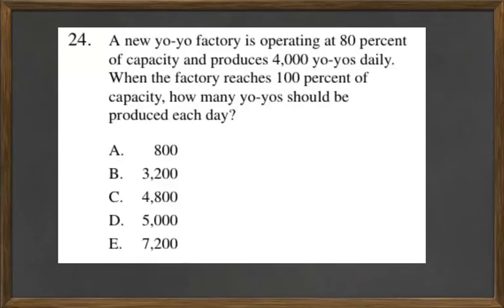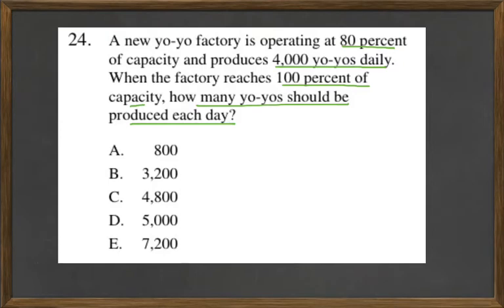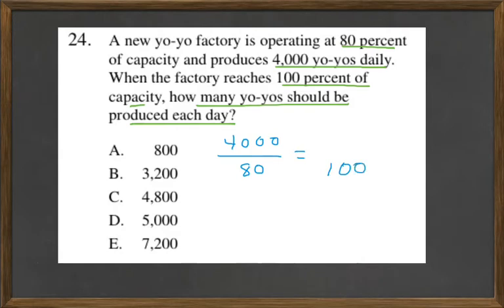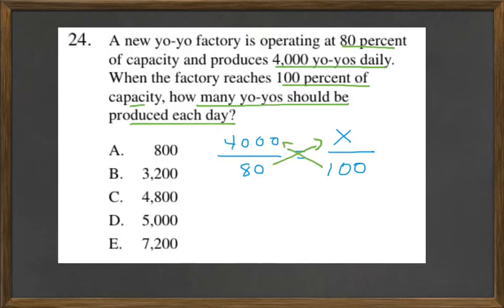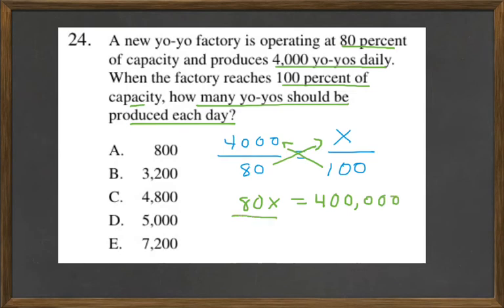HiSET Math Free Practice Test 2 #24